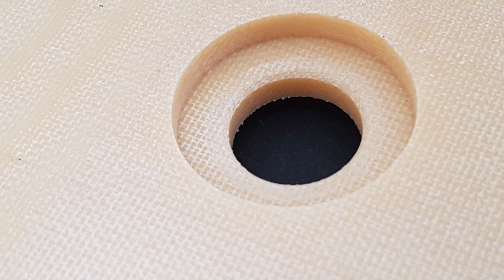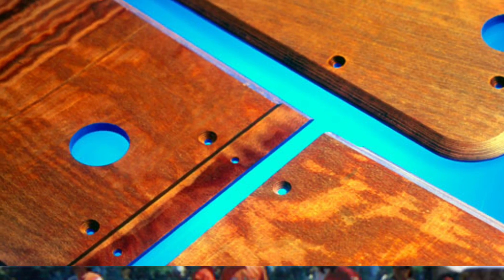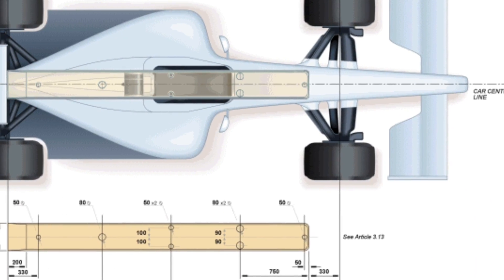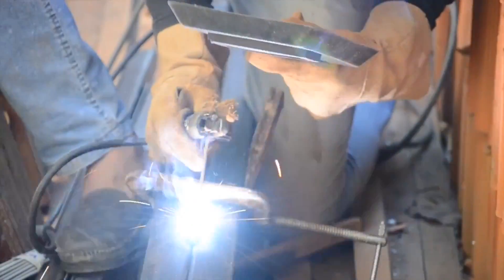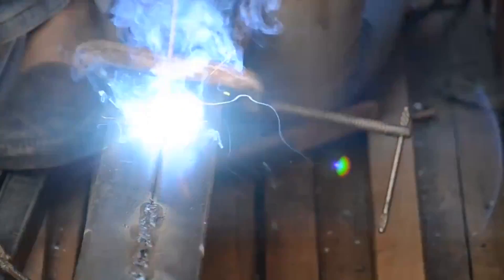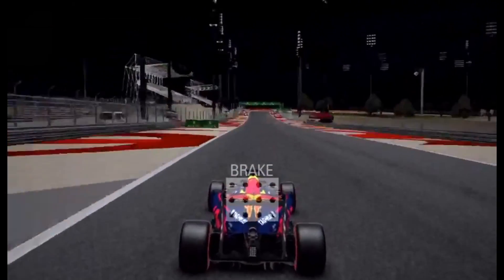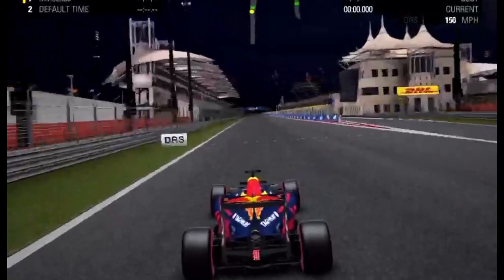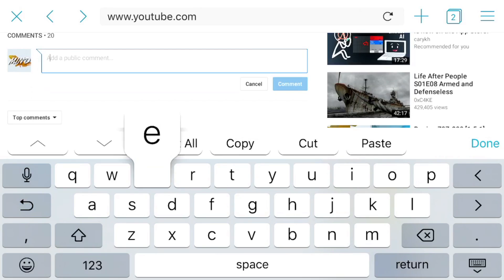WHY F1 cars spark!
As this is only my second video done this way, I feel like I still need to introduce myself. My name is Mind, preferably though, call me Patrick. I'm a young and aspiring video maker here on this platform. My content really circles around anything I question, or find interest in. I prefer to keep things short and straight to the point, no dilly dallying like you see on other channels.

Influence,
  I decided to make this video just in the past week, but a few weeks ago during the Bahrain(that or some other race) race, I began to question why the cars were sparking. A few weeks later and hours of research and editing done, I present to you this! Now I hope I didn't get any facts wrong, and I hope you enjoy!

Up close shots of resin courtesy of ScarbsF1.
Thumbnail courtesy of Reddit, but was edited.
Skid plank dimensions courtesy of F1 dictionary.
Underside of F1 car courtesy of Wikipedia.